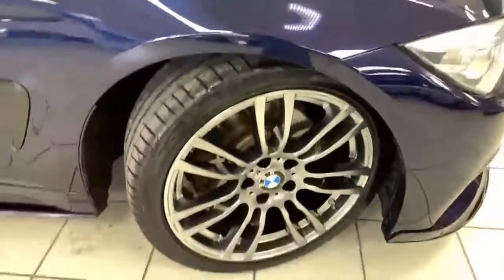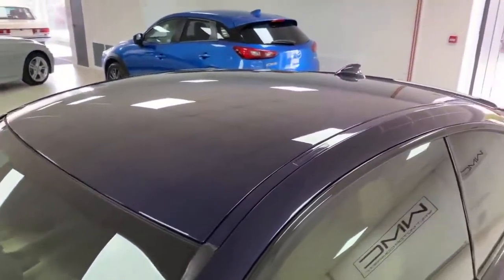Walt Motor Company Newbury - 2014/64 BMW 430 D M Sport Coupe Auto - Blue - RX64OFJ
This amazing looking BMW is the 430 D M Sport Coupe Automatic, finished in metallic Blue with Full Dakota Beige Leather interior. I am in love with this car, and think she looks terrific in this colour scheme. This car has covered only 62,000 miles and benefits from a full mixed Service History. She is in truly lovely condition inside and out, and drives without fault. This thing does move! The car has some very tasteful additions, with a lower front splitter, side skirts, rear black diffuser and additional window spoiler. There isn't another that looks like this car, and she also has a great spec including Sat Nav, Heated Seats, DAB, Xenons, Park, and lots more. Come and buy her before I keep her! 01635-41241 / 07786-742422 ---CLOSE BROTHERS FINANCE CALCULATOR AVAILABLE ON OUR WEBSITE - COMPETITIVE FINANCE ARRANGED SUBJECT TO STATUS -- 3 MONTH / 3,000 MILES WARRANTY INCLUDED WITH MOST OF OUR VEHICLES.